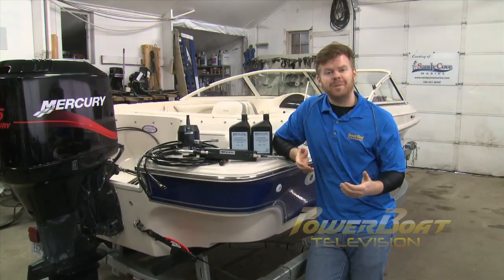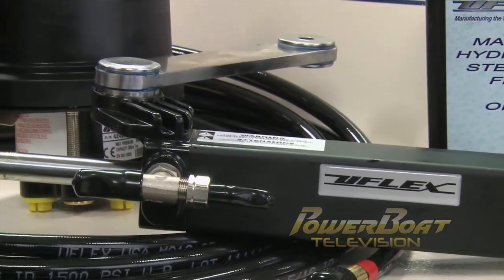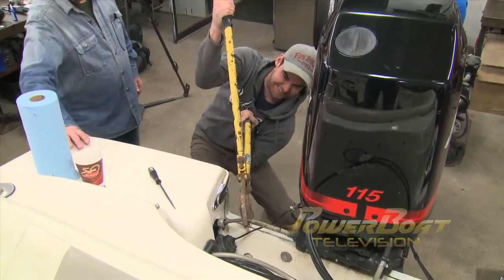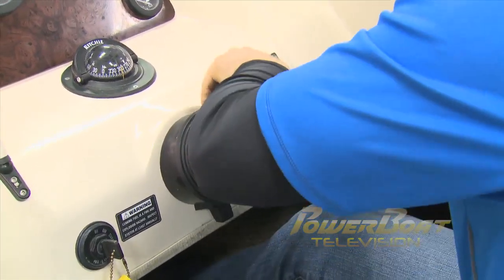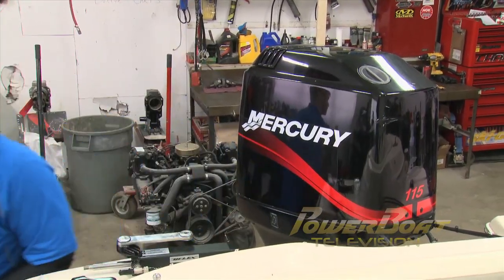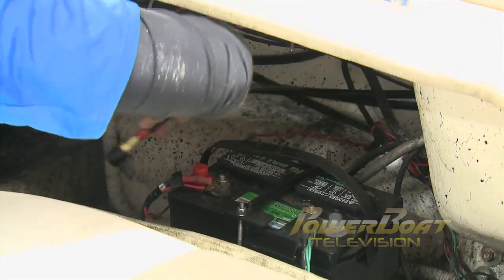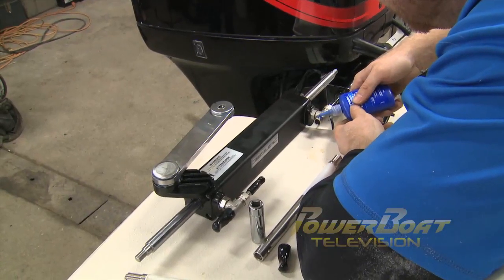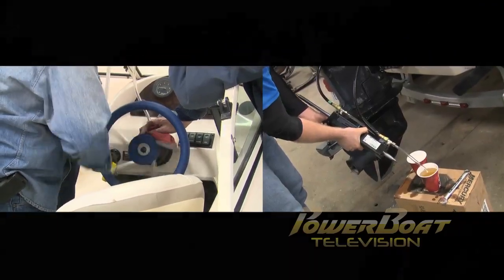How To Upgrade to Hydraulic Steering - PowerBoat TV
This episode was featured in episode 13 of the 2014 season.